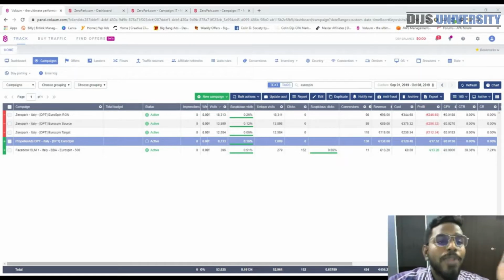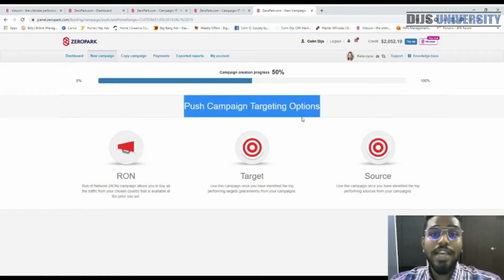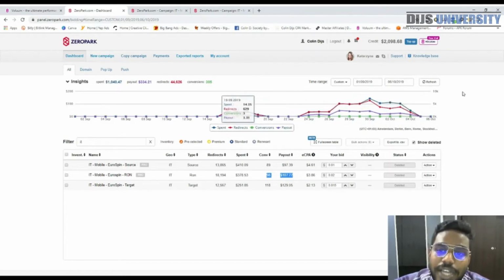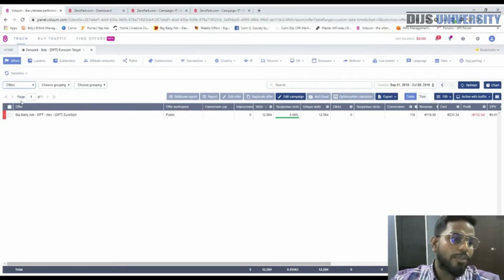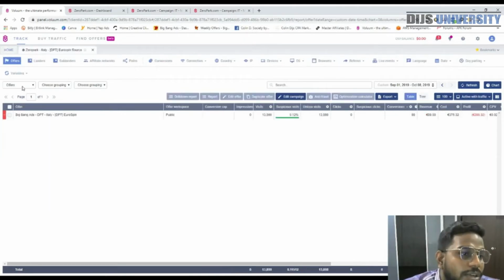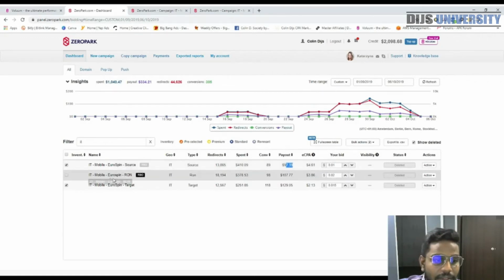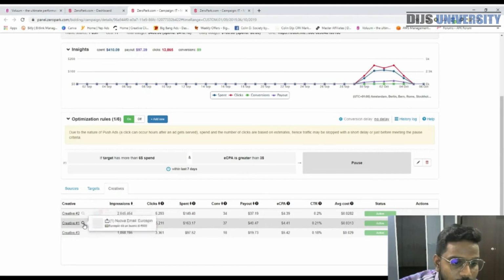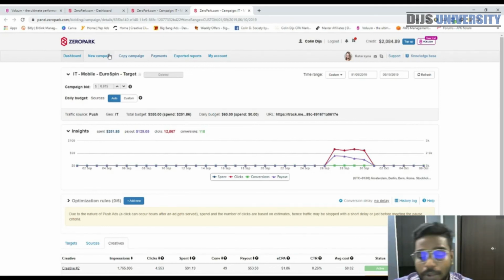Zeropark Real Push Traffic Campaign Analysis (Complete Breakdown)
Do you want to see a complete breakdown of a Zeropark push traffic campaign? Watch this CPA marketing training and learn how you can make money online with push traffic and Zeropark.

Push ads are a type of native ad format. Push advertising means delivering ads to users' desktop or mobile devices in a form resembling usual push notifications, thus offering a non-intrusive, user-friendly and highly-engaging way for advertisers to reconnect and expand their audiences.

Push notification is a technology that allows websites to notify their users of various news through a short text message with a picture and a link. That message shows up on the screen of a mobile device or desktop device instantly attracting the user's attention.

Zeropark is a performance ad exchange specializing in domain and pop traffic.

Zeropark has a great interface and a lot of targeting options that allow you to achieve strategic objectives and mush more. Their support team is very helpful and always gives you awesome advice on how to achieve your target with your campaigns.

Zeropark filters out fraudulent traffic no matter which kind of inventory you’re using. The difference with Premium Traffic is that the filtering process is much more advanced than for Remnant Traffic, as it involves manual checking and double-checking by our dedicated team.

The quality of Premium Traffic comes at a slightly increased price. The minimum CPV rate in PPV Run-of-Network (RON) campaigns for Tier 1 countries, such as the UK or the USA, is $0.0019 for Premium campaigns and $0.0001 for other inventory types.

The Premium Traffic feature aims to supply advertisers with highly converting traffic that comes from brand-safe sources.

Premium traffic is available for PPV Pop RON and MultiGeo campaigns. You can opt for this feature at the very beginning of campaign creation, right after you give the campaign a name.

“Standard” is quite self-explanatory. It’s equipped with the same ad fraud filtering as the Premium segment, but it’s not connected to the same tight pool of proven, good quality sources.

Finally, “Remnant” is the unsold traffic that we push back into circulation and sell at a flat price. Its quality is unproven so it’s the cheapest one.